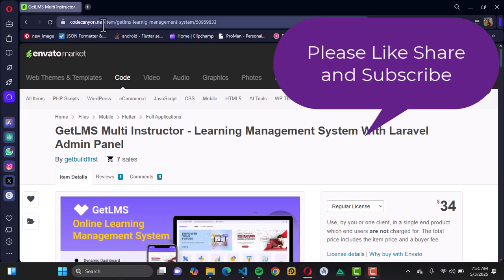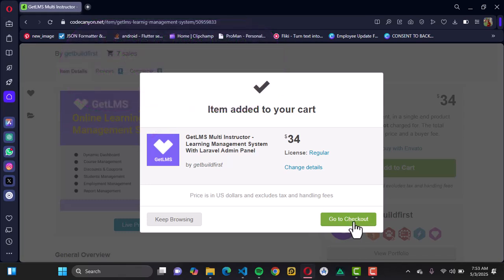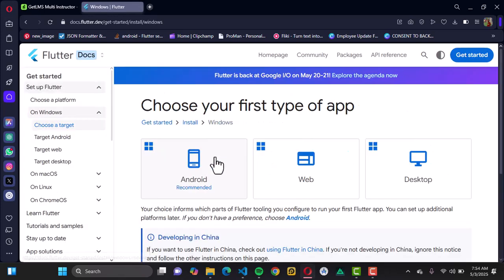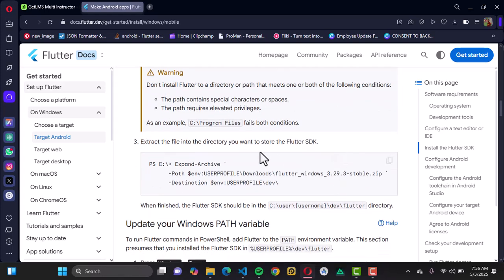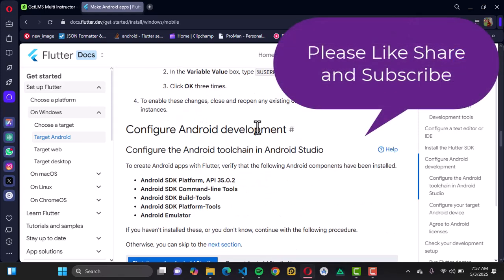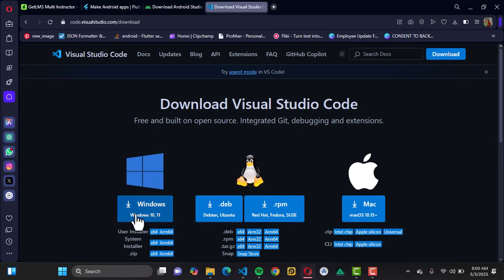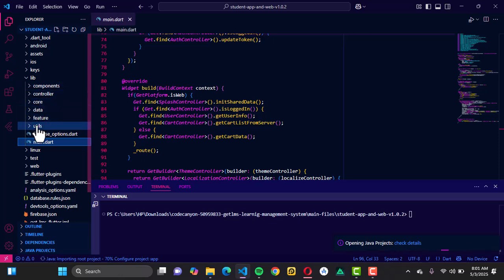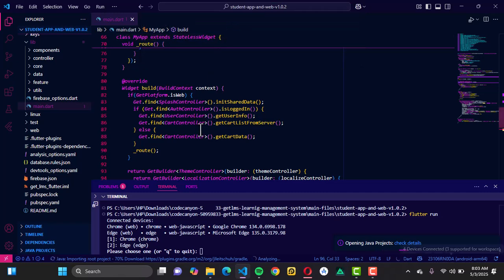How To Install GetLMS | Online Learning Management System|Education Solution using Laravel & Flutter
Are you looking for a complete online learning platform built with Laravel and Flutter? 🎯
In this video, we answer the question: “How can I develop a full-featured online education solution using GetLMS Script?”
Whether you’re a developer, entrepreneur, or course creator, this tutorial gives you everything you need to launch your own Learning Management System (LMS) fast and professionally.

👇 What You'll Learn in This Video:
🔹 How to install and configure GetLMS Script
🔹 How to set up Laravel backend and Flutter mobile apps
🔹 Managing courses, lessons, users & payments
🔹 Going live with your own online education business

✨ Use a Free All-in-One CRM Tool to Manage Your Business

Flutter education app

GetLMS Laravel Script

Online learning management system

Build LMS with Laravel

Online education app Flutter

Laravel Flutter integration

Complete education app tutorial

Online course selling platform

How to build LMS website

eLearning app Flutter

Laravel education system

Flutter learning management app